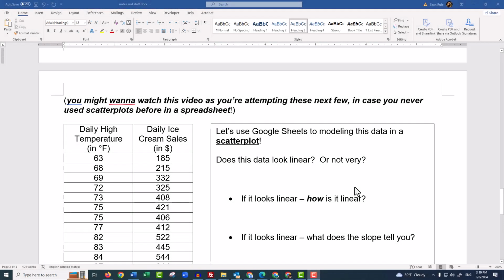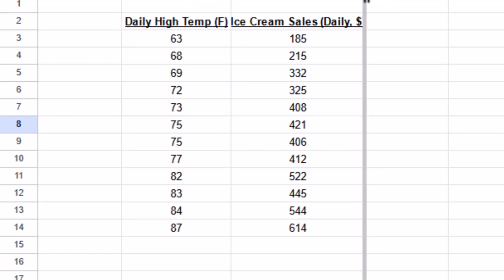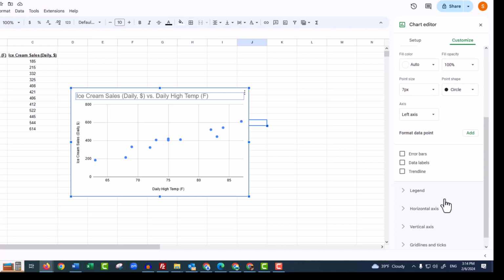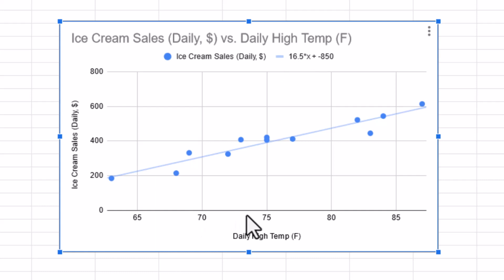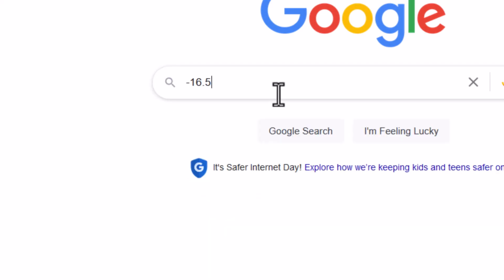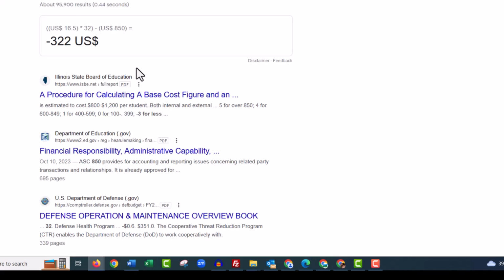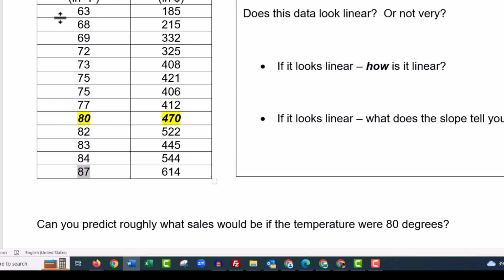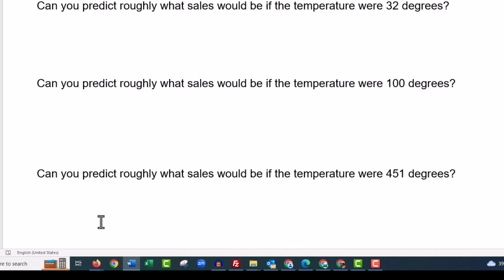Linear Modeling notes (video 3)!